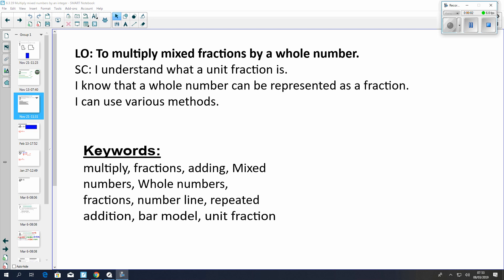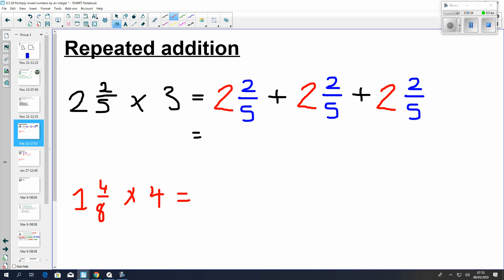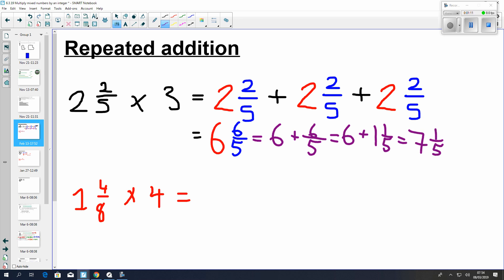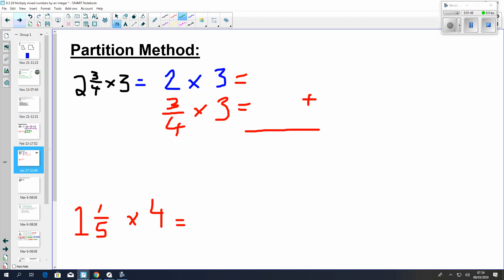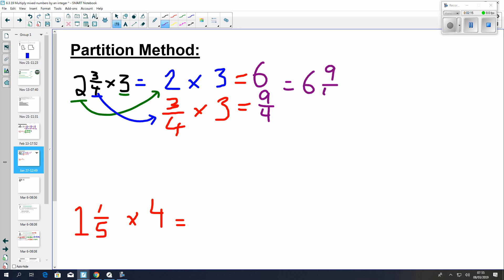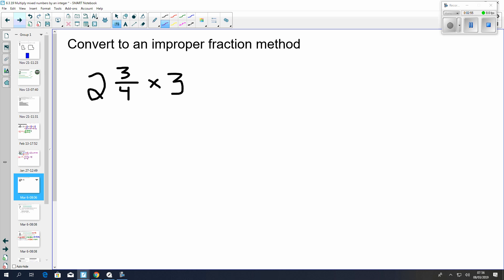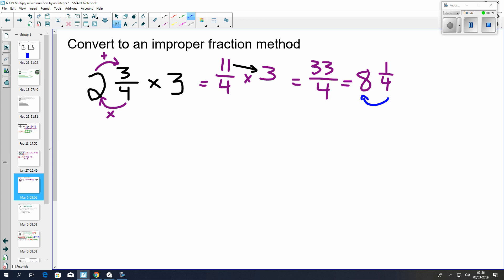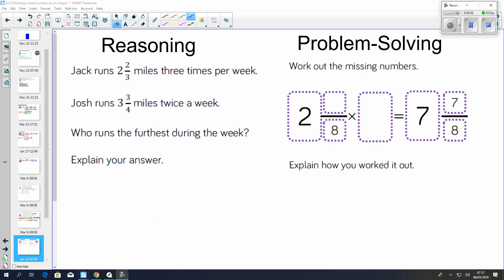6.3.19 Multiply mixed numbers by an integer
Now let's work on multiplying mixed numbers by integers!